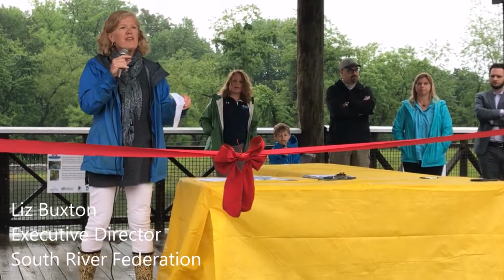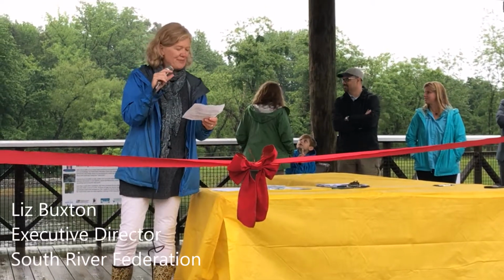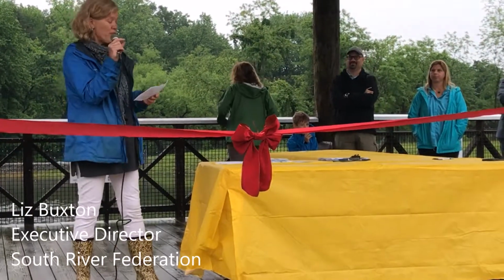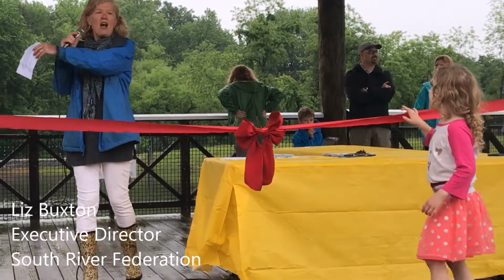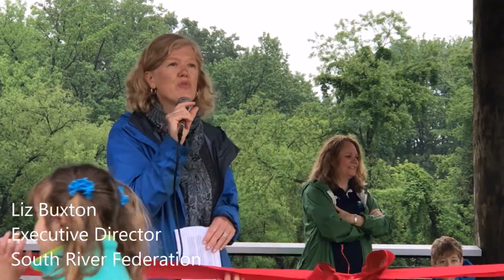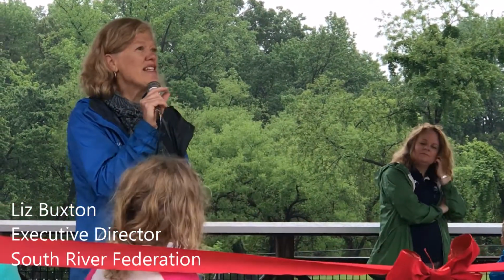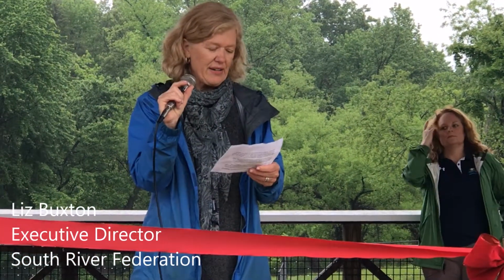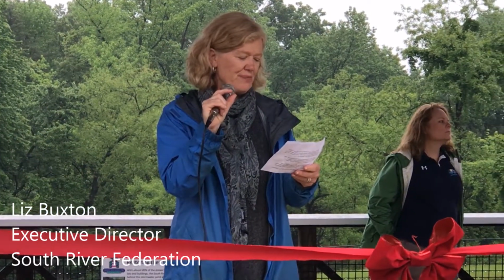"Bye Bye Turtles"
Despite the rain, lots of people showed up today for the release of the turtles back into the pond at the Annapolis Harbour Center. The turtles were removed last spring to protect them from work being done to improve the pond.

The TurtleFest event included a ribbon cutting for the work that's been done to restore the stream behind the property, as well as the improvements to the pond.

Many organizations were involved in these projects, including Anne Arundel County Watershed Protection and Restoration Program, South River Federation, The Terrapin Institute, Maryland Department of Natural Resources Fisheries and others.